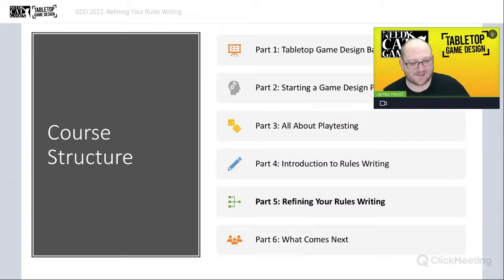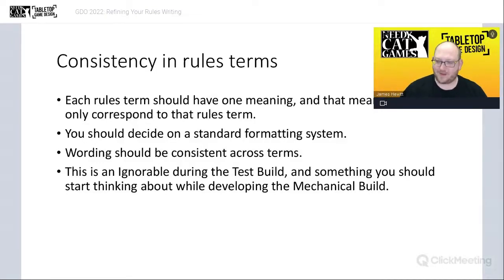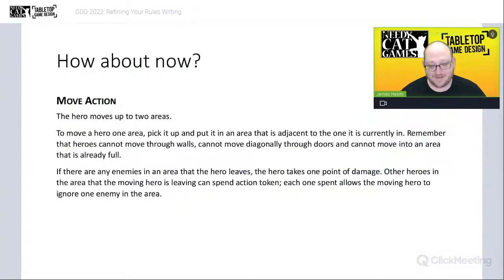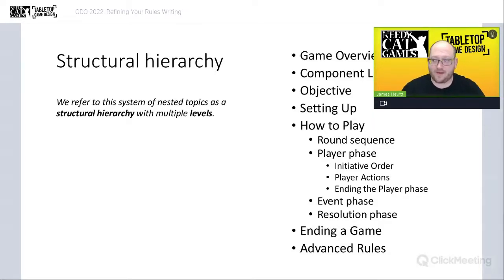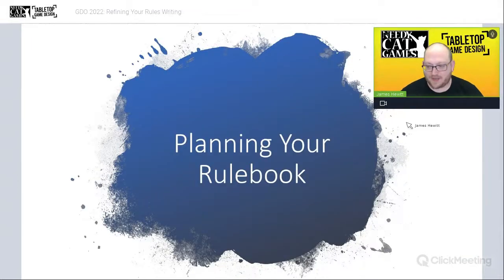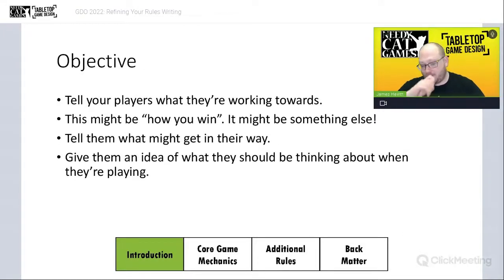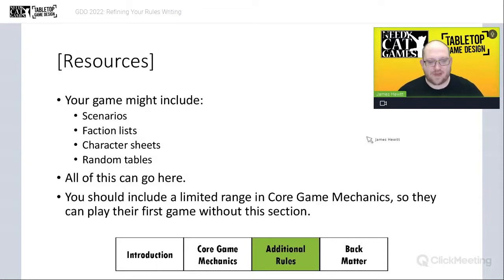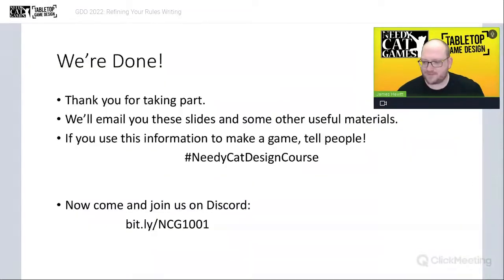Game Design Online 2022 Refining Your Rules Writing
This video was recorded on 31st March 2022.

It is the fifth video in the Game Design Online 2022 series.